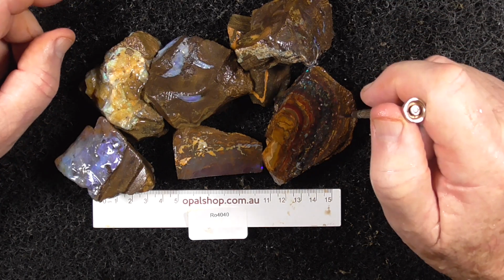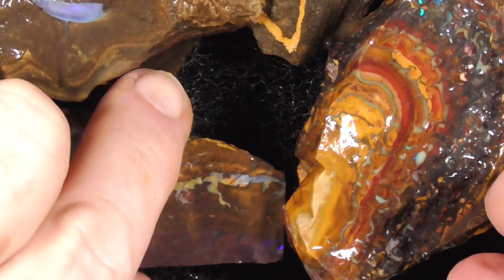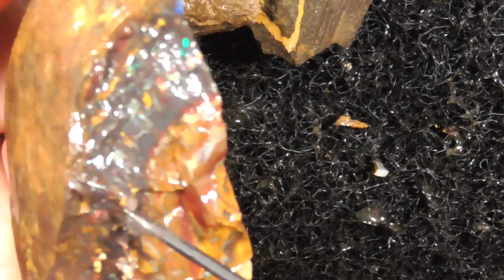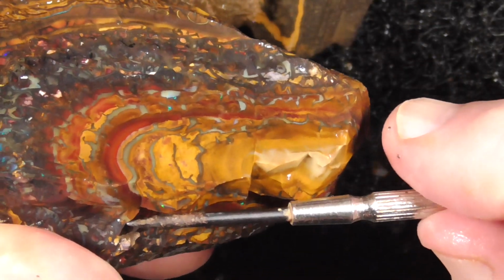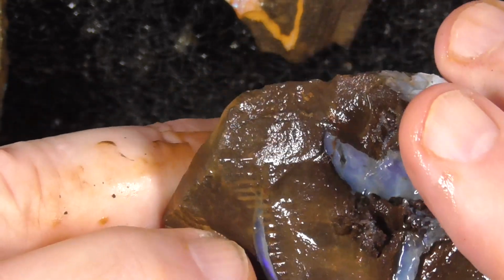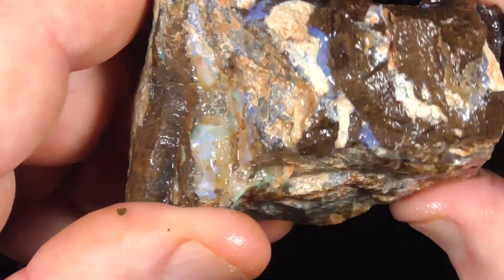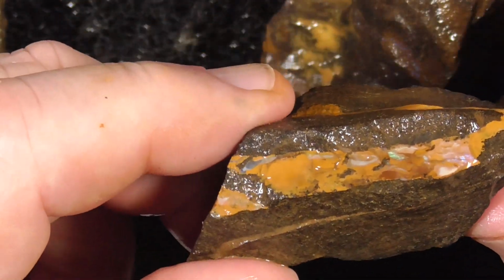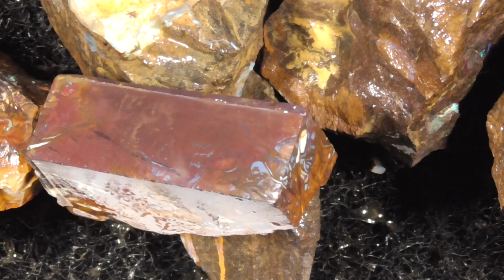Ro4040 - Boulder Opal parcel from Queensland Australia